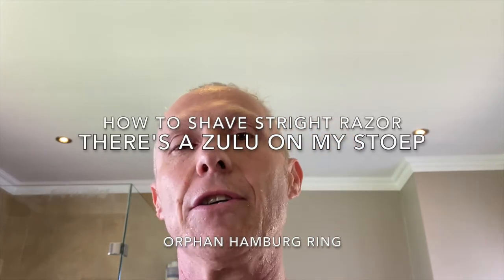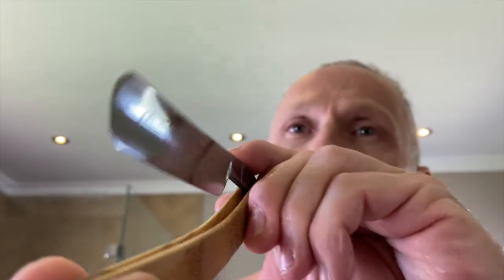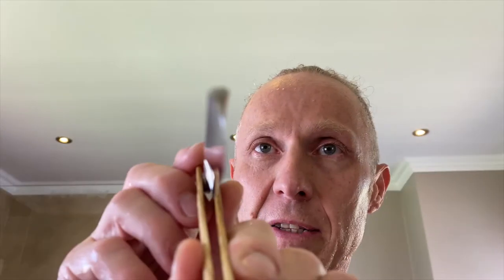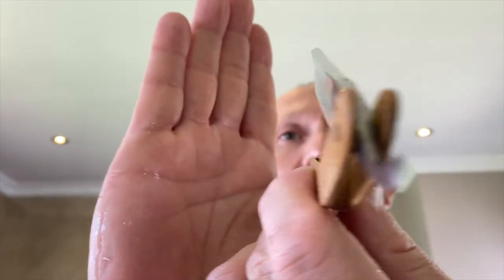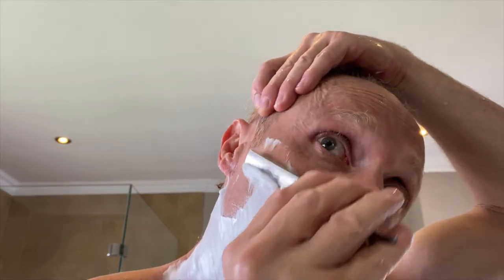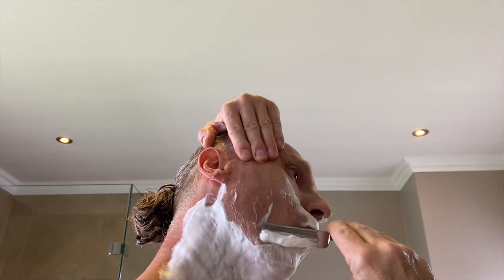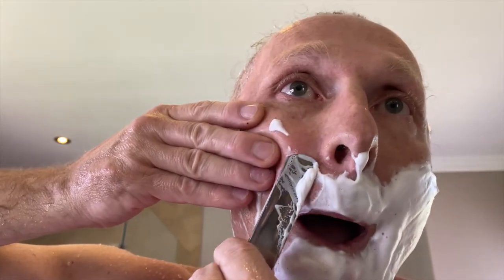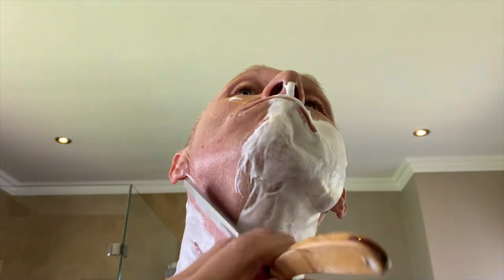How to Straight Razor Shave - Hamburg Ring & People's Pre-Shave (vid 102)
In this video I test shave a new natural whetstone and showcase orphan Hamburg Ring and continue my journey with tallow based post shave nourishment.

I’m a wetshaving educator, mentor and restorer of vintage razors, follow me on this journey with shave videos, honing, whetstones tutorials and all the things your father did not teach you about shaving.

- timestamps -

00:00 - Intro
00:12 - Talk & Gear
01:49 - Lathering
06:00 - 1st Pass
13:05 - 2nd Pass
19:54 - Maintenance & Post Shave